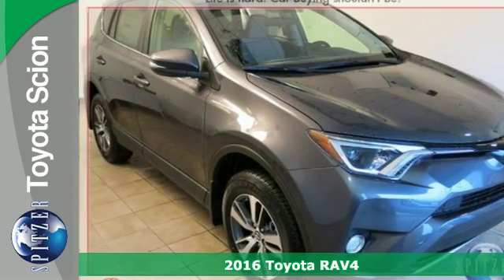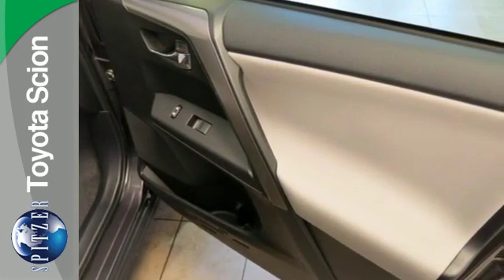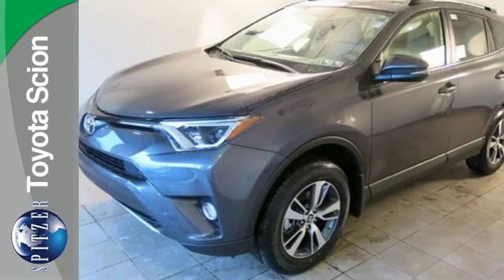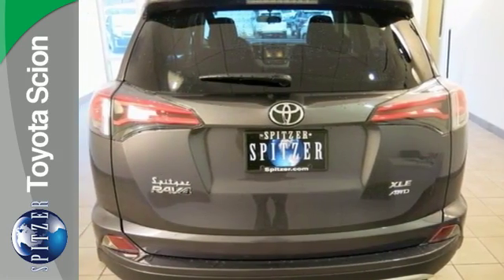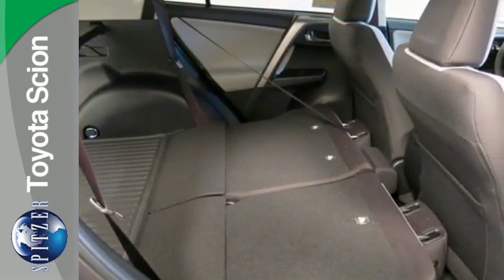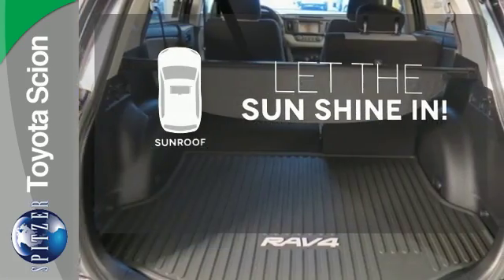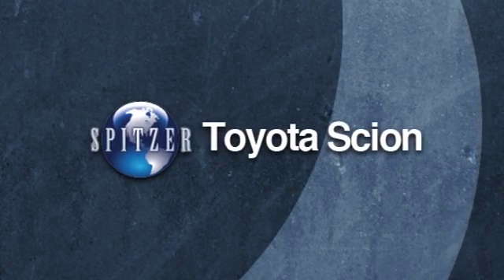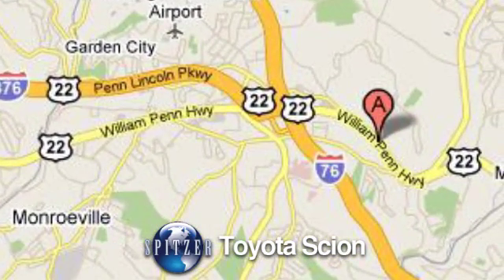2016 Toyota RAV4 Monroeville, PA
Year: 2016
Make: Toyota
Model: RAV4
Trim: XLE
Engine: 2.5L 4-Cylinder DOHC Dual VVT-i
Transmission: 6-Speed Automatic
Color: Gray
Interior: Ash
Stock #: 16MV1148
VIN: JTMRFREV5GJ081676
 Discounted Price does not include: Taxes, Tags, License, & Doc Fee of $135. Rebates Included: $500 - TMS Memorial Day Customer Bonus Cash - CAT. Exp. 05/31, $750 - TMS Customer Cash. Exp. 05/31

We have been in business for 106 years serving Monroeville. 9am-9pm Mon and Thur, 9am-6pm Tues, Wed, Fri and Sat.

Address:
4710 William Penn Hwy